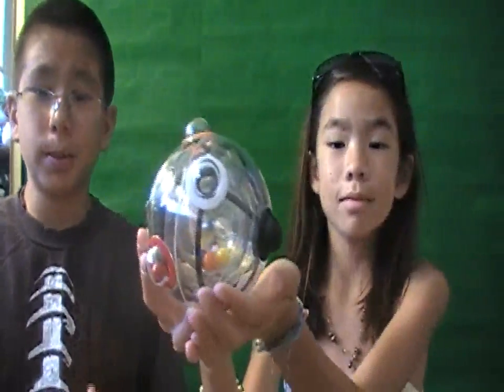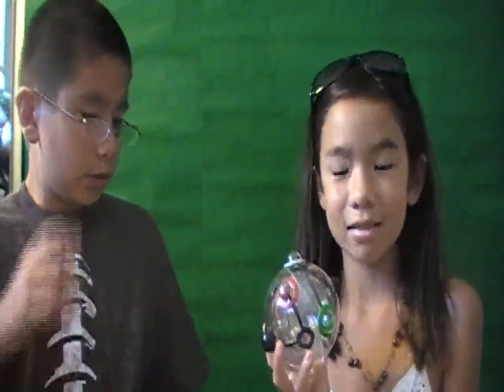Vlog #1 - Rubik's 360 Review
Vlog #1 - Rubik's 360 review. Very good sphere. :)